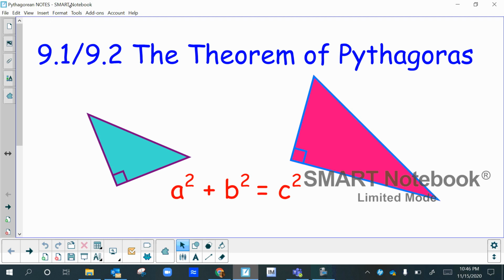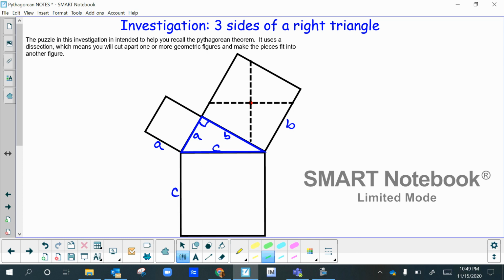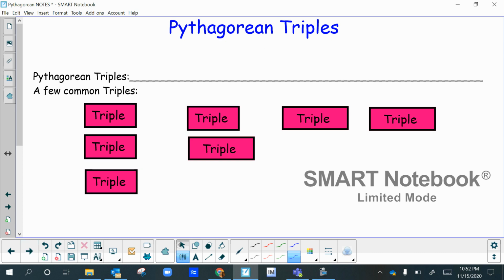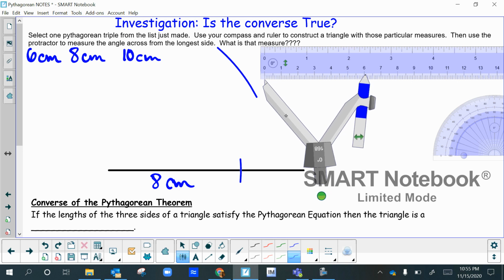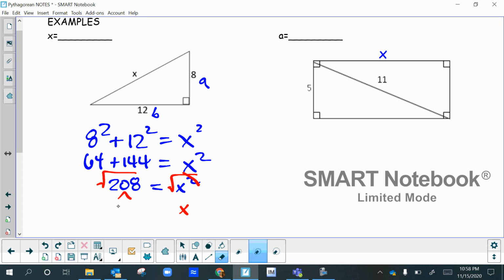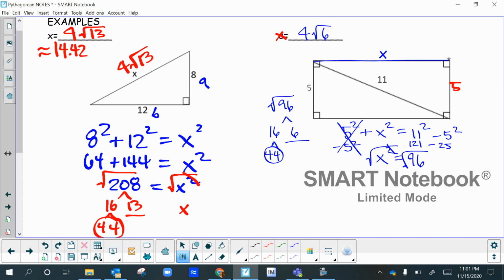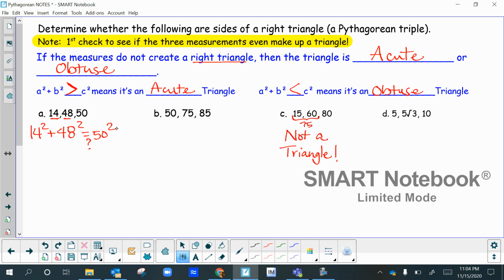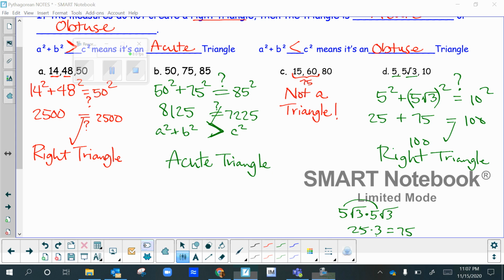Pythagorean Notes 9.1,9.2